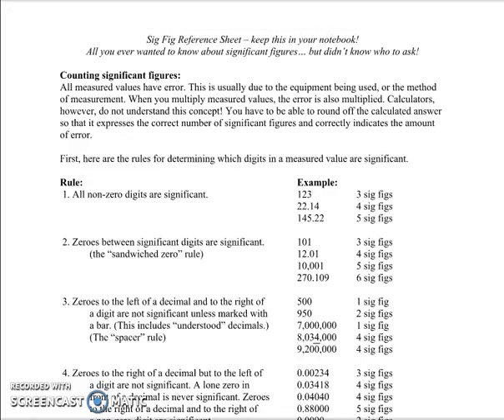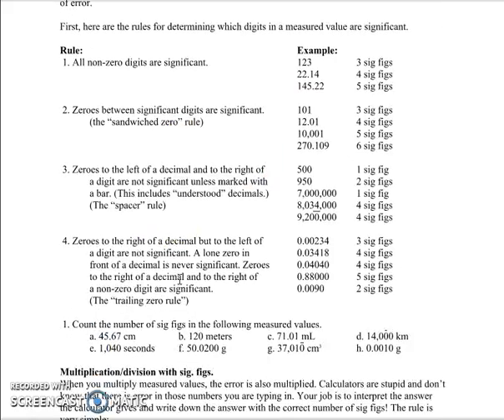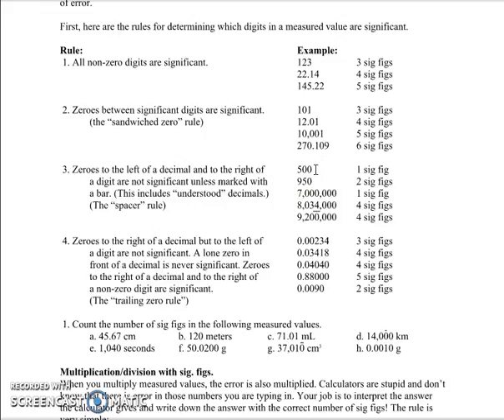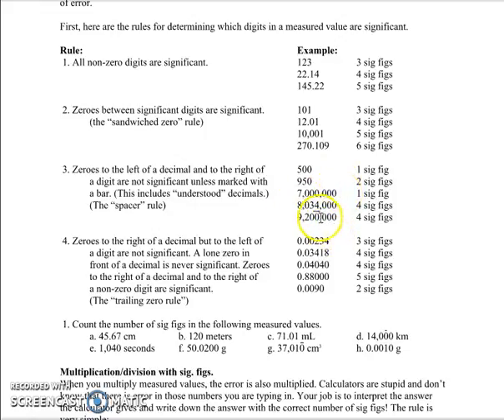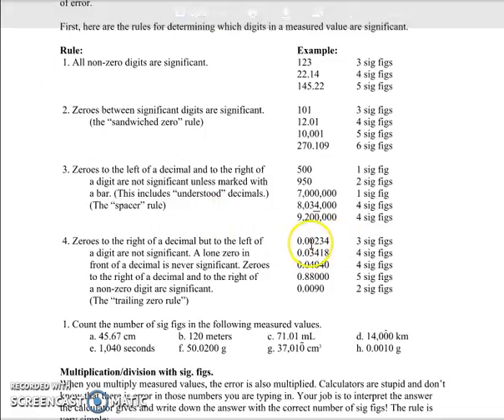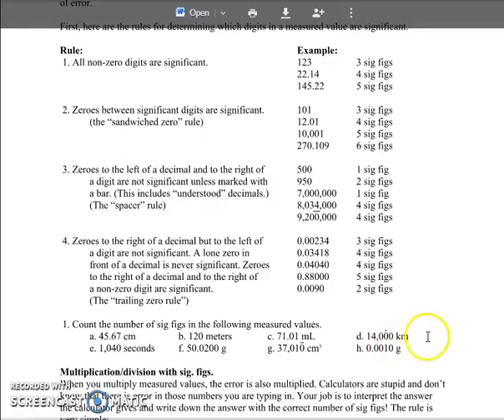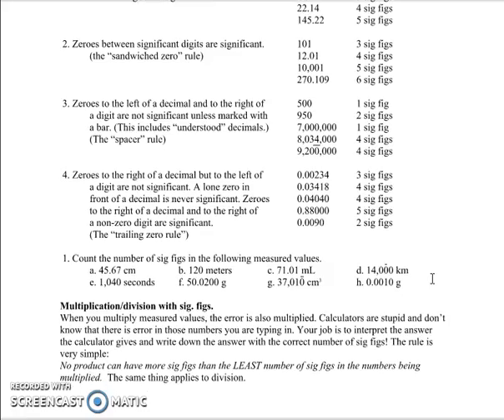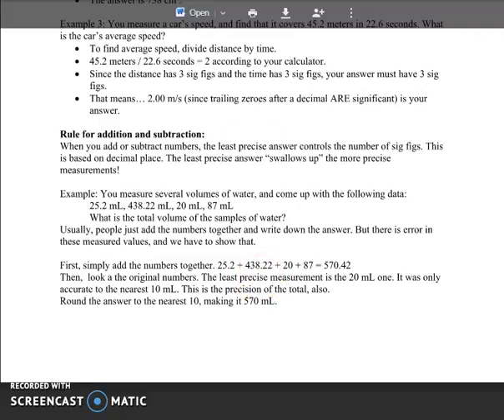Sig Figs explained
An explanation of how to determine the number of significant figures for any measured value. This goes along with the digital information in Google Classroom for Honors Physics at SDHS.